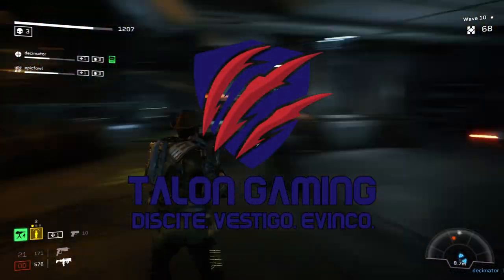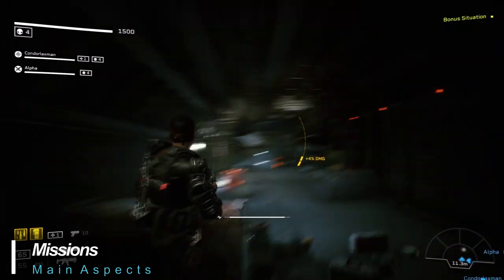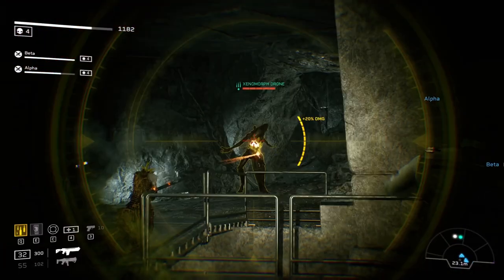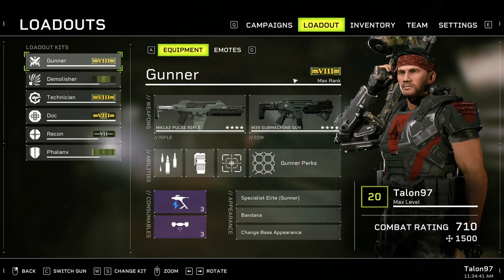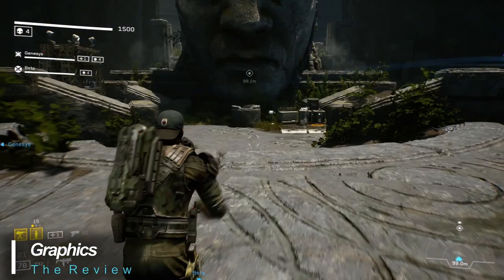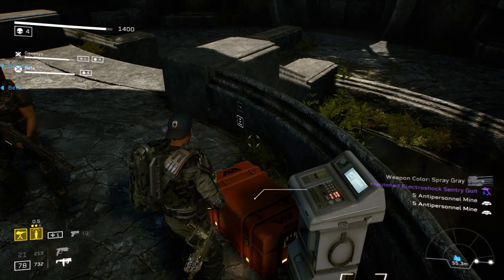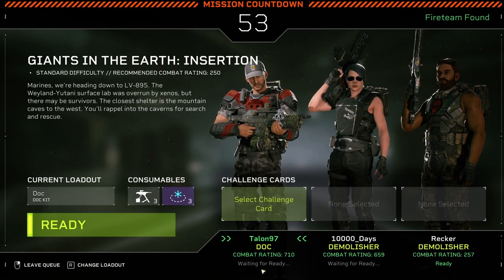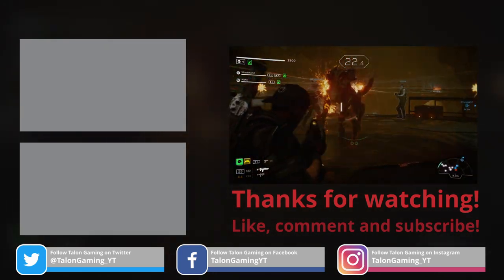Aliens Fireteam Elite - Full Review - Co-op Bug Hunt? Does it deliver?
Aliens: Fireteam Elite - Full Review - 3rd person co-op multiplayer bug hunt!  A detailed review and breakdown of what the game has to offer.

Update: September 30, 2021 - Quickplay match matching has been added, a much requested and needed feature addition!

"Aliens: Fireteam Elite is a 2021 multiplayer third-person shooter game developed by Cold Iron Studio in collaboration with Disney's 20th Century Games. It is the first Alien game since Alien: Blackout and is a standalone sequel to the original Alien trilogy. In contrast to Alien: Isolation, Fireteam Elite focuses on action rather than survival-horror. The game is a third-person co-op shooter, able to be played with friends or AI teammates." ~Wikipedia

Aliens: Fireteam Elite is available for the PS4, PS5, Xbox Series X/S, Xbox One and Windows PC.

What did you think of Aliens: Fireteam Elite?  Let us know what you think!

Timestamps:
00:00 Introduction
00:18 What is Aliens: Fireteam Elite?
01:05 System Requirements
01:22 Campaign Play
01:43 Missions / Combat
02:09 Hidden Weapons Cache / Intel
02:18 Enemies
02:28 Character Classes
02:43 Experience
03:00 Perks
03:16 Weapons and Attachments
03:30 Combat Rating System
03:52 Consumables
04:05 Challenge Cards
04:19 Customization
04:30 Tactical Opportunities
04:38 Graphics
05:09 Sound
05:32 Story
05:50 Gameplay
07:12 Final Thoughts
07:59 Thanks for Watching!

Minimum Requirements:
Windows 10
8GB RAM
Quad Core CPU
GTX 760 / Radeon R9 285
30GB Free Storage

Recommended System:
Windows 10
Quad Core CPU
16GB RAM
GTX 1060 / Radeon RX 480
30GB Free Storage